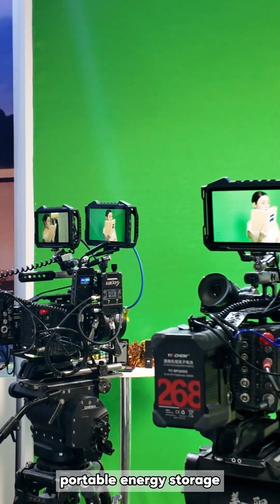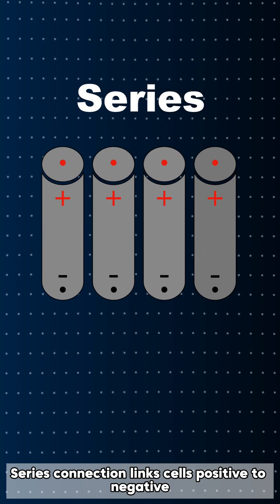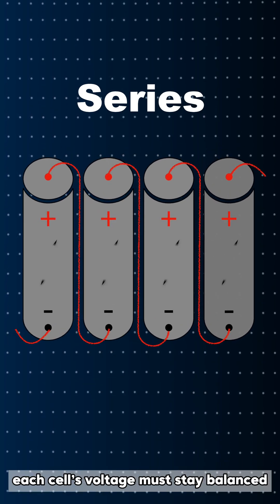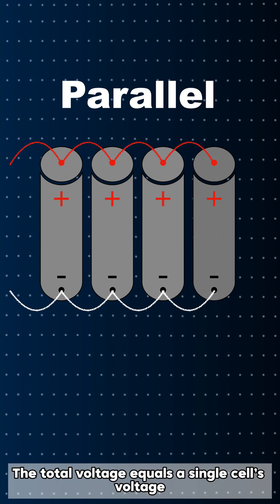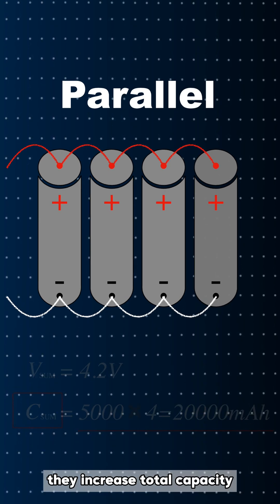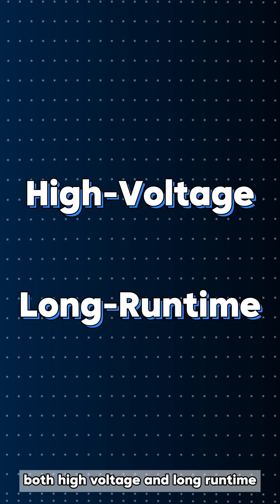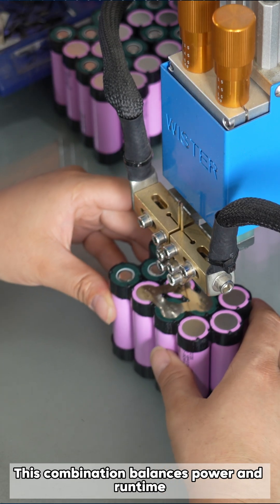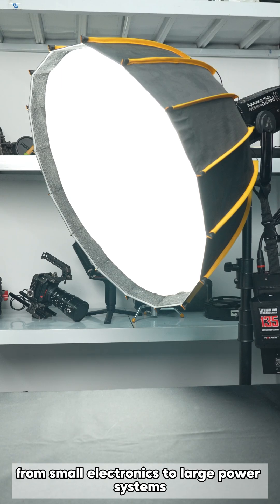🔋How can these battery cells power large devices?It’s all about series & parallel connections!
➡ Series = more voltage (cells stacked + to -)
➡ Parallel = more capacity (cells side by side + to +, - to -)

🎥 Click to watch the video and learn more battery secrets!